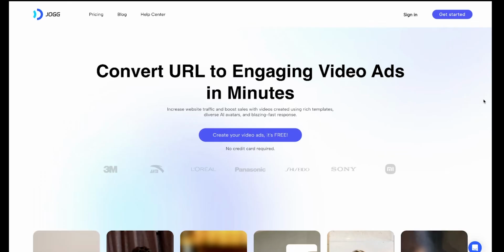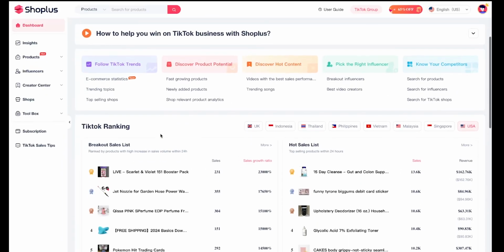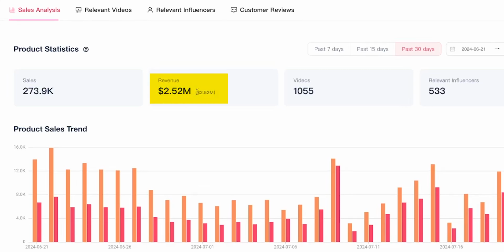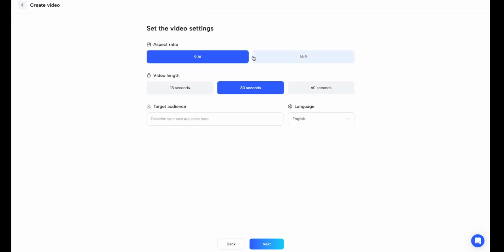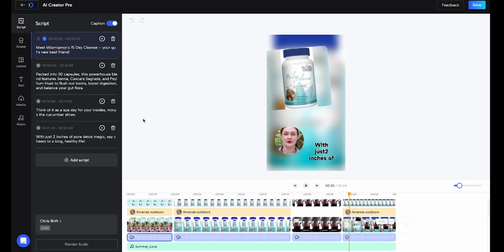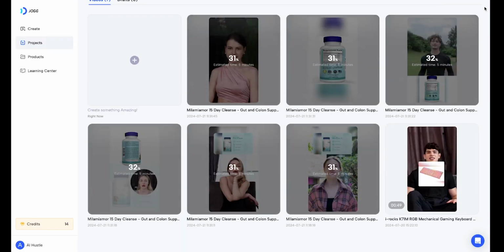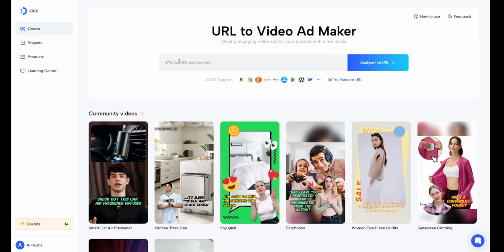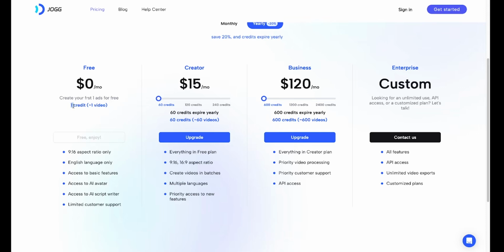How She made $77,520 from just 1 video (TikTok Creativity Program)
🌎 Use Account From Any Country
✅ Fully Tax & Identity Approved
We have managed to solve the two most common issues:
❌ Being in an ineligible country for TikTok Shop
❌ Not being able to reach 5,000+ followers
Our accounts not only have 5,000 real US followers, but can also be used from any location.

🕰️TIME STAMP -
00:01 intro
00:35 New AI Tool For Tiktok Automation
01:42 Find Winning Product
03:18 Start making affiliate video for tiktok
05:35 Output 1
07:03 Output 2

Chat GPT Mega Pack: 10,000 All In One Chat GPT Prompts + 600 YouTube video Prompts

🛑 Key Topics Covered:

✅Using AI video generators and text-to-video AI tools
✅URL to video converter for TikTok automation
✅Creating faceless TikTok videos
✅Free text-to-video AI options

URL to video
URL to video AI
Amazon product video AI
Amazon product video
URL to video converter
URL to video generator
URL to video AI free
Text to video AI
Amazon link to video AI
Amazon link to video
AI lookup
Mr Lemon
AI video